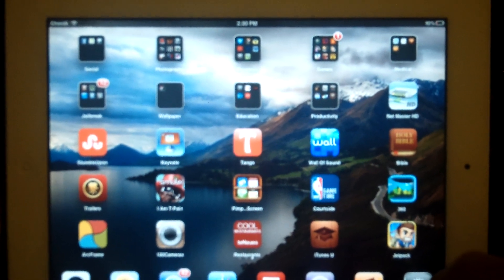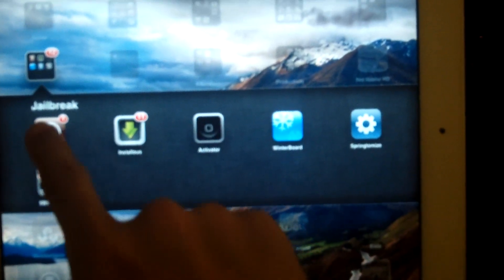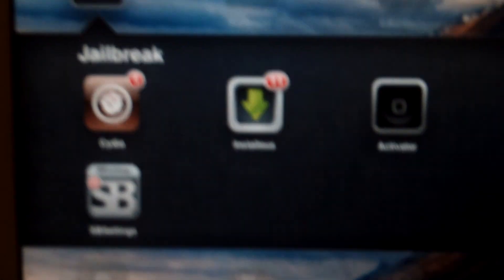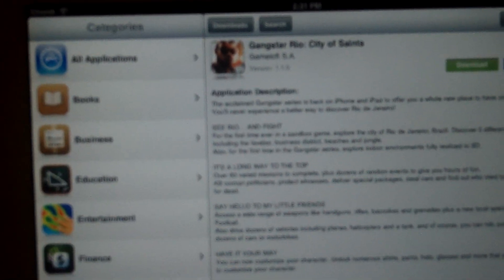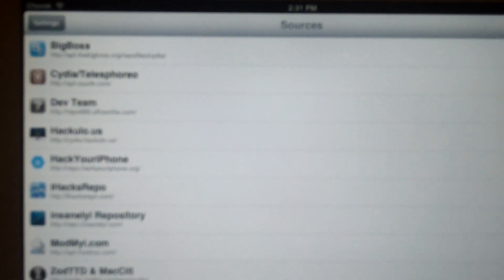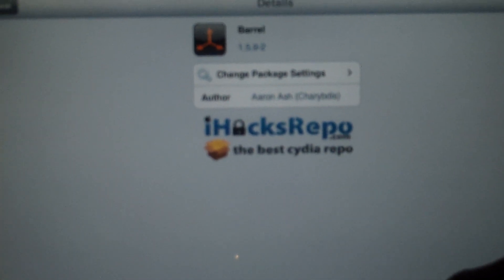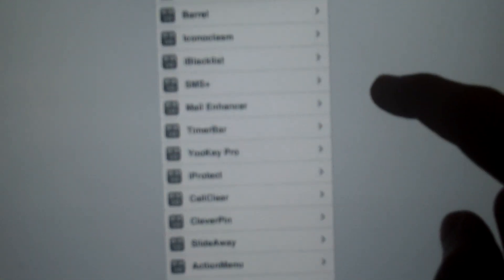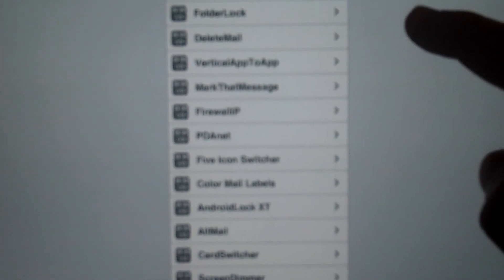How to get free cydia tweaks and applications on iPad 2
Just how to get all the tweaks and applications i mentioned on the iPad2
1. Go to Sources on bottom
2. Click Edit on top right corner
3. Click add on top left corner
4. type in free applications
5. type in free cydia tweaks
6. type in more free cydia tweaks
7. click iOS 5 Compatible applications for all free ones!